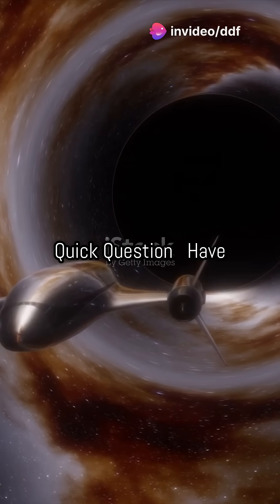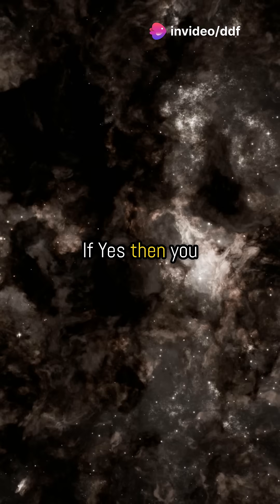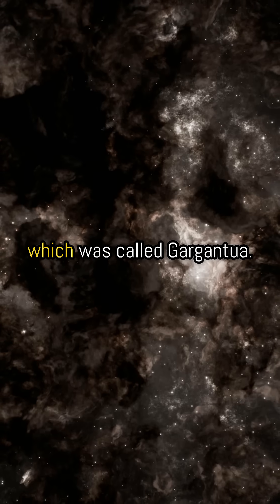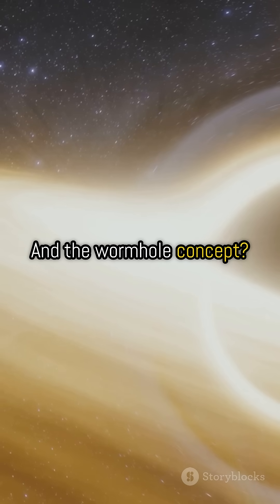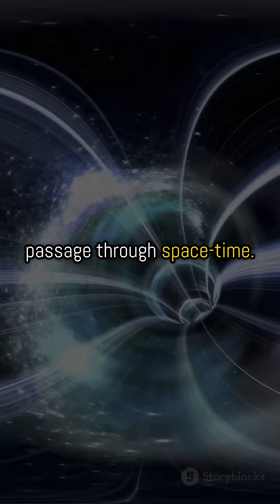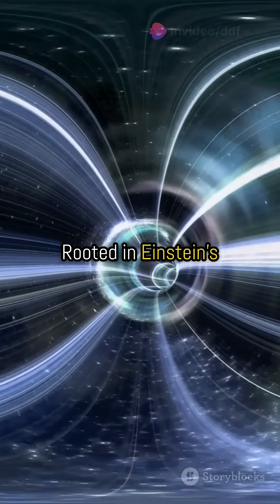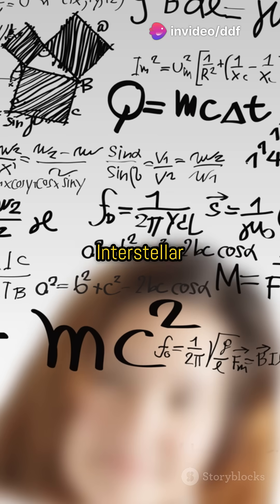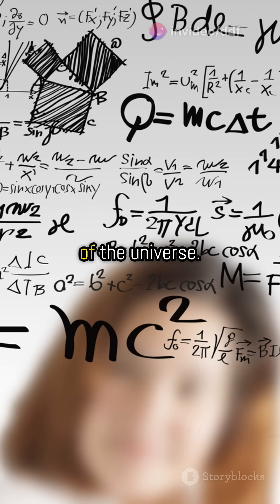The Mind-blowing Physics of Gargantua from the Movie Interstellar..!😱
Dive into the intriguing world of space as we unveil Gargantua, the supermassive black hole from *Interstellar*! 🌌 In this video, we explore how its incredible gravity bends light, creating a stunning glowing ring. Discover the mind-bending concept of time dilation, where one hour near Gargantua equals a staggering 7 years on Earth! 😲 The filmmakers collaborated with renowned physicists to ensure Gargantua's portrayal was as scientifically accurate as possible. Join us on this cosmic journey and see how the wonders of science can be just as thrilling as fiction!

🚀 What’s Inside Gargantua? The Science of Interstellar 🌌

Ever wondered how realistic the black hole in Interstellar is? Meet Gargantua — a supermassive black hole so powerful it bends light and warps time. 🌠

In this short video, we break down the real science behind Gargantua:
🔸 Time Dilation: 1 hour near the black hole = 7 years on Earth
🔸 Gravitational Lensing: Why the black hole glows
🔸 Real Physics: How scientists helped shape the visuals

The filmmakers worked with real physicists to make Gargantua incredibly accurate — proving that sometimes, science is just as epic as fiction!

If you love space, black holes, or mind-bending science, this video is for you. ✨

00:00:00 Unveiling Gargantua: The Real Science Behind Interstellar's Black Hole!